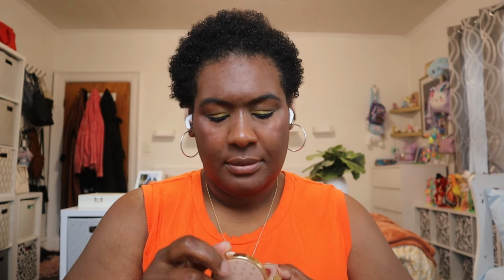MOTD LUXURY EDITION: PRADA, WESTMAN ATELIER, SAIE, FENTY & MORE!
Hey JBaes! Click here for all of the makeup featured in this video Enjoy!

Bobbi Brow Pot Rouge for Lips and Cheeks in Pink Flame 34
Tom Ford Cheek Color in Ravish (discontinued)

Foundation References:
Fenty: 410 Liquid
Fenty: 400 Powder
Tom Ford: 10.75 Amber
Nars: New Caledonia
Pat McGrath: MD27
Dior: 6N
Chanel: BD131 and BR132
Cle de Peau: B90
La Mer: Sienna
Suqqu: 160/165
Estee Lauder: 6C1 Rich Cocoa
Gucci: 420N and 450C
Haus Labs 480N

Skintype: Combination (normal and oily)
Undertone: Warm Neutral